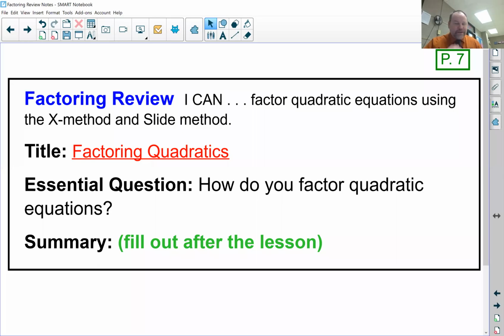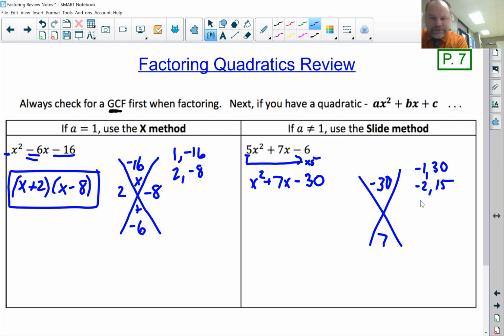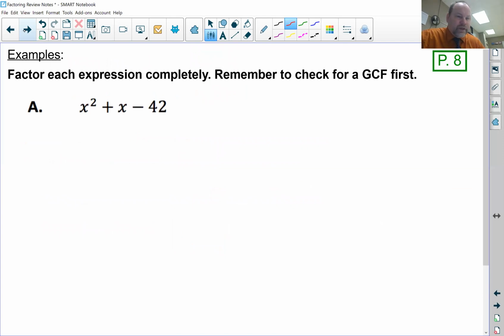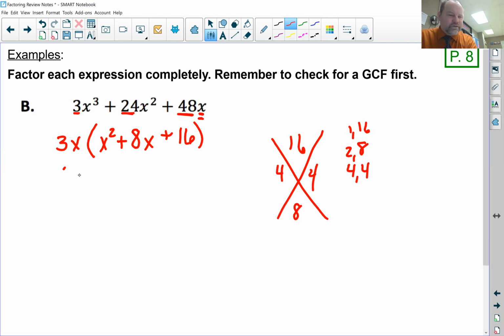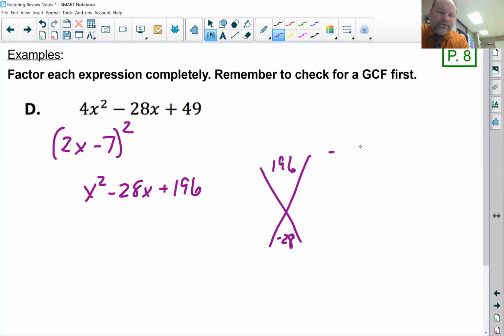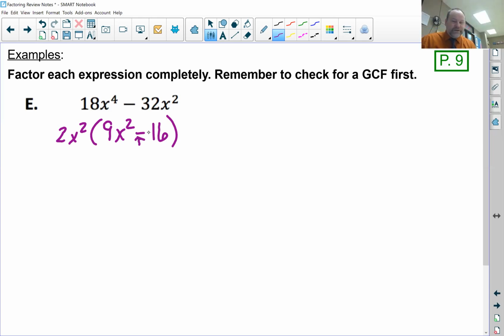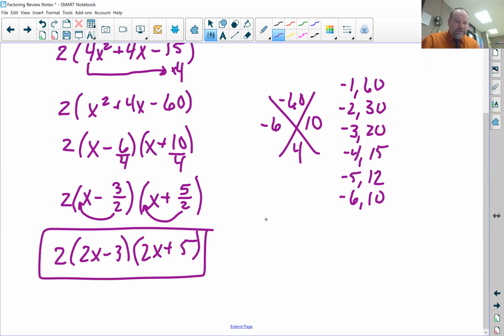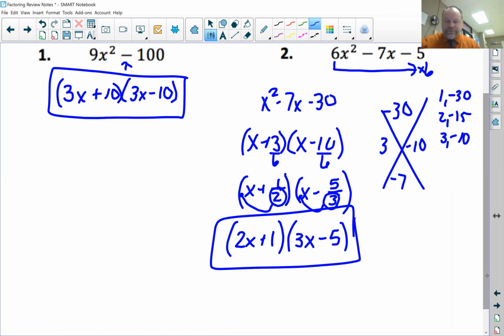Factoring Review - Hour 2